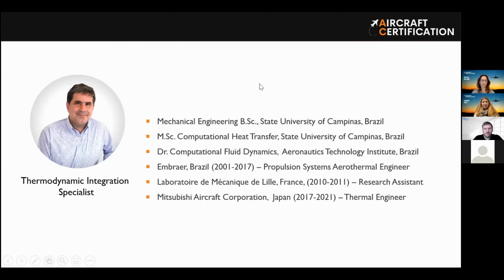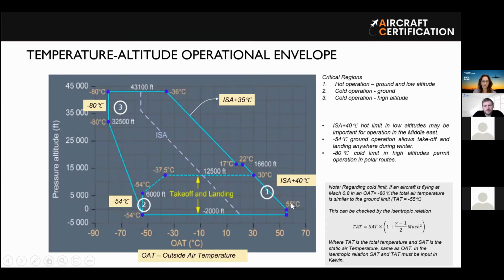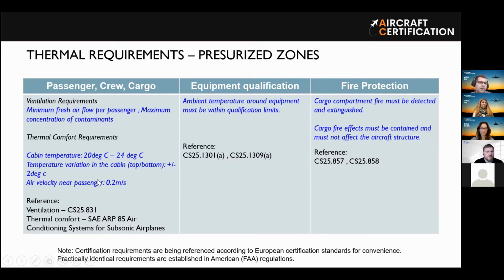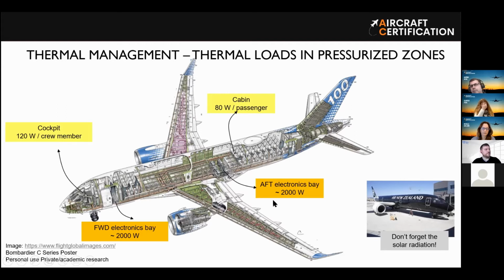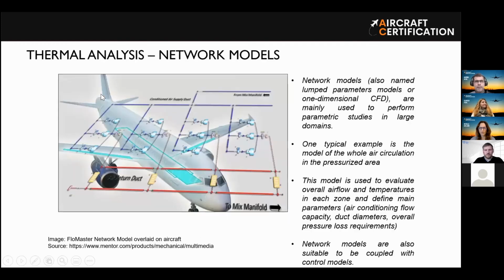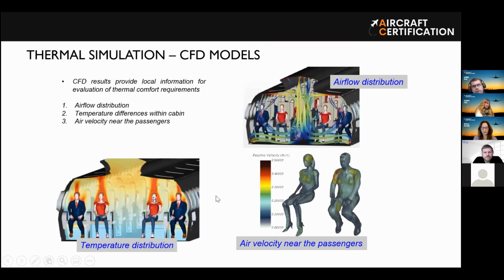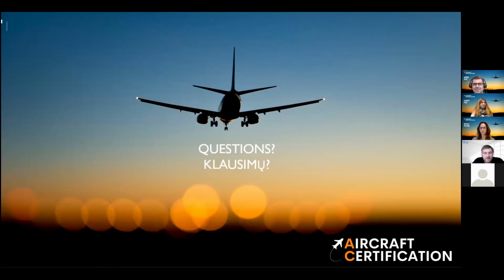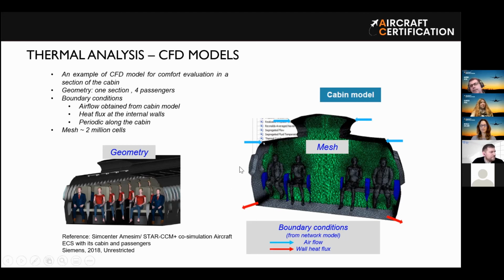Thermodynamic Integration - Aircraft Certification - VTGU Webinar (Lithuania) - Part 6/6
Welcome to the Aircraft Certification channel and to the VTGU webinar!

This webinar was promoted for the students the Vilnius Gediminas Technical University, VGTU. We talked about certification, safety, environmental control system, oxygen system thermodynamic integration and much more.

This is the 6th video of the series of 6 and Antonio Jesus talks about Thermodynamic Integration.

Welcome aboard, fasten your seatbelt and enjoy your journey!

Rafaela Caillaux and Clarissa Fedel